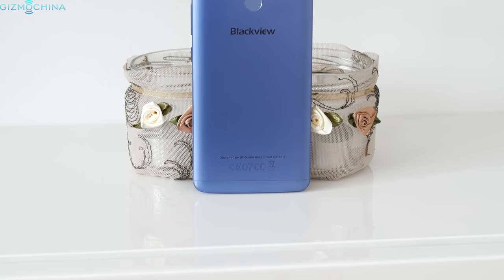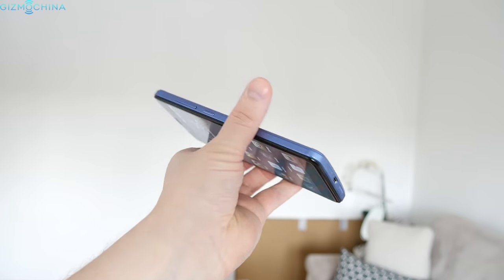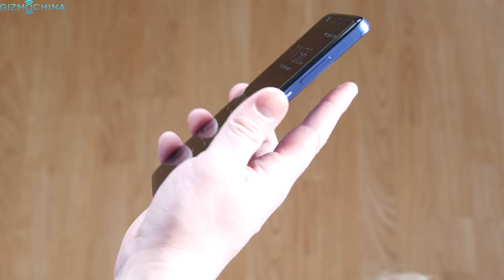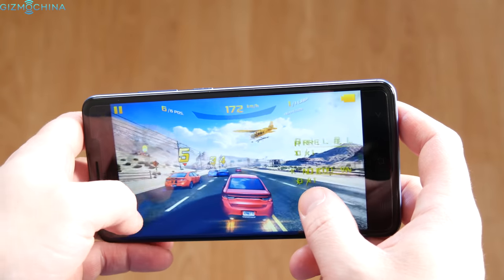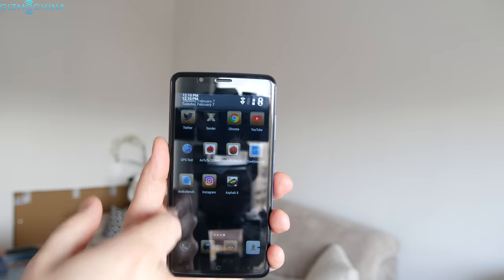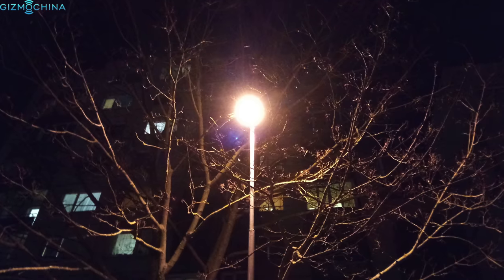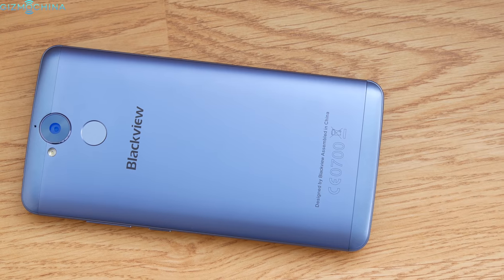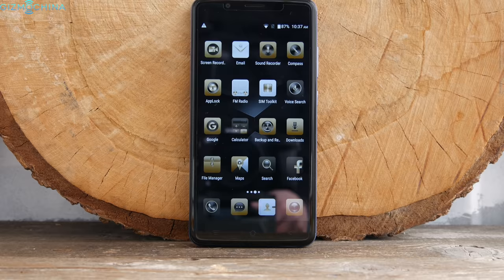Blackview P2 Review - 6000mAh Battery Yet Slim and Powerful!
Blackview P2 Review. It is an affordable yet powerful phone.